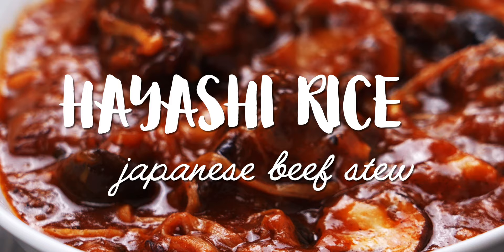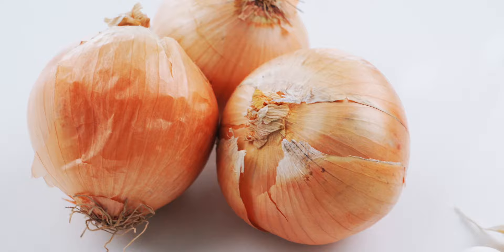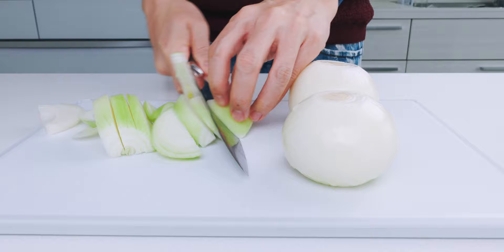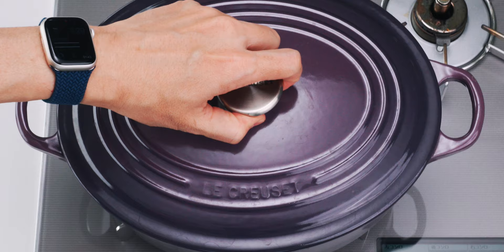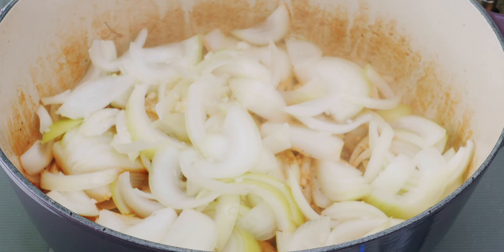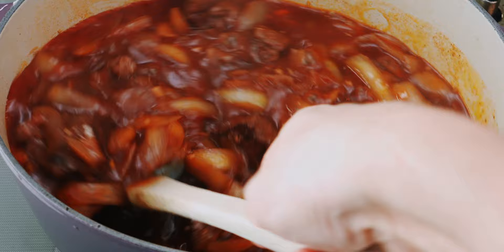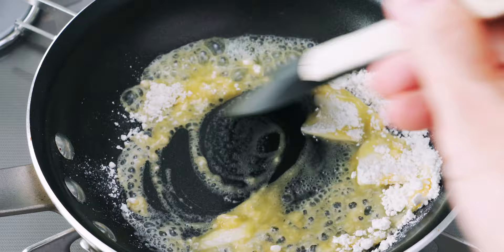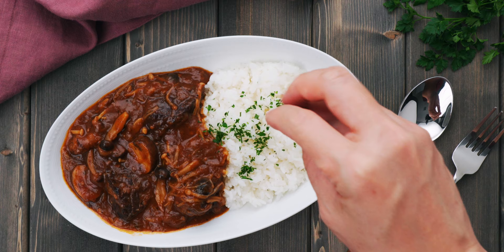How To Make Hayashi Rice (Japanese Beef Stew)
Hayashi Rice (ハヤシライス), also known as Hashed Beef is a mouthwatering Japanese beef stew that's made by braising beef with onions and mushrooms in a savory-sweet and tangy brown sauce. In this recipe, I'm going to show you how to make the best beef Hayashi rice from scratch, including my tricks for packing the most flavor into the stew, getting the meat fall-apart tender, and creating a delicious homemade Hayashi rice roux.

INGREDIENTS FOR HAYASHI RICE
For beef
550 grams beef chuck (cut into 1 1/2-inch cubes)
1 teaspoon salt
1/2 teaspoon ground black pepper
1 tablespoon olive oil

For mushrooms
3 tablespoons cultured unsalted butter
200 grams crimini mushrooms (cleaned, trimmed, and cut in half if large)
300 grams shimeji mushrooms (trimmed and separated)
200 grams enoki mushrooms (trimmed and separated)
1/2 teaspoon salt

For aromatics
700 grams onion (3 large onions, halved and then sliced 1/2-inch thick)
25 grams garlic (4 large cloves, minced)
1/4 cup water

For stew
2 cups beef stock
1 cup red wine
3 tablespoons tomato paste
2 tablespoons ketchup
2 tablespoons chunou sauce
1 tablespoon mild honey
2 teaspoons porcini powder

For roux
1 tablespoon butter
1 tablespoon all-purpose flour

✚ SHOPPING ✚

INDEX:
0:00 Intro
0:53 Ingredients
2:15 Prep Mushrooms
2:55 Prep Aromatics
3:38 Prep Beef
4:06 Saute Mushrooms
4:53 Brown Beef
5:29 Saute Aromatics
6:04 Make Hayashi Rice
8:18 Make Roux
8:43 Finish Hayashi Rice
9:18 Plate Hayashi Rice
9:46 Taste Test